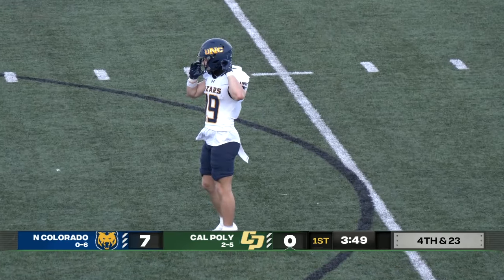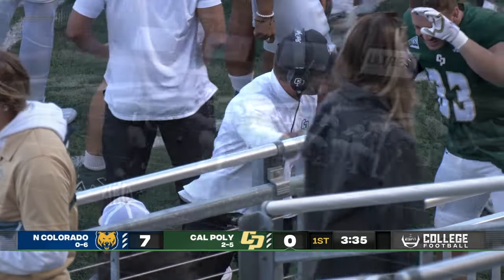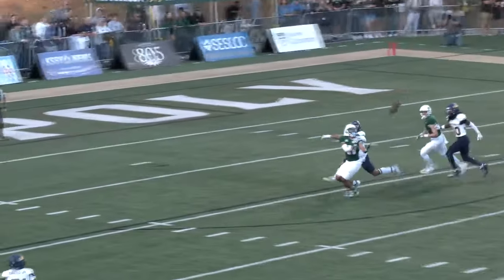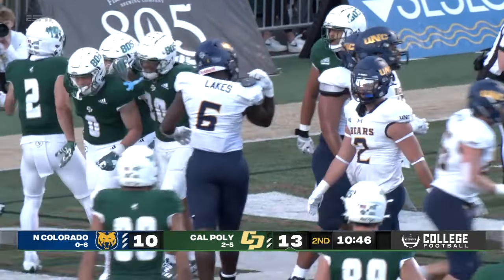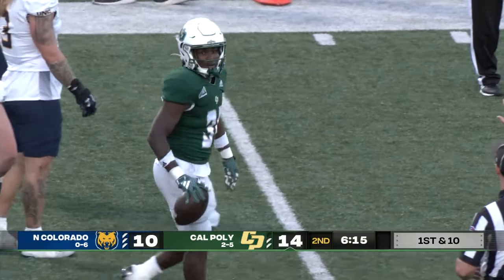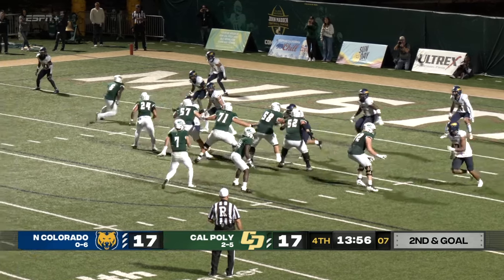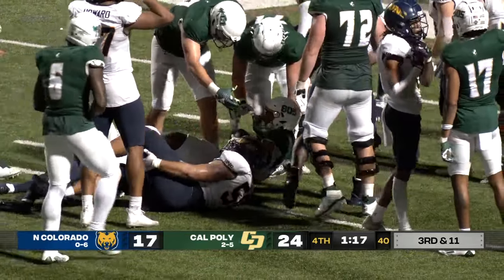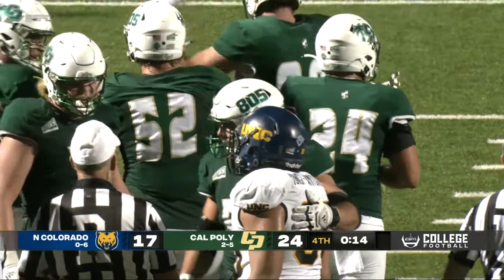Cal Poly vs. UNC, Football Highlights -- Oct. 21st, 2023